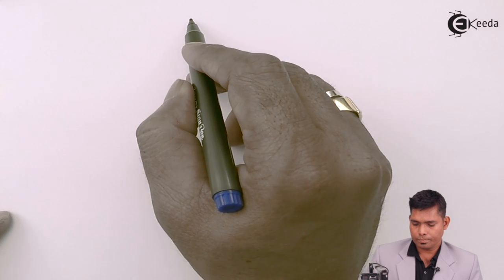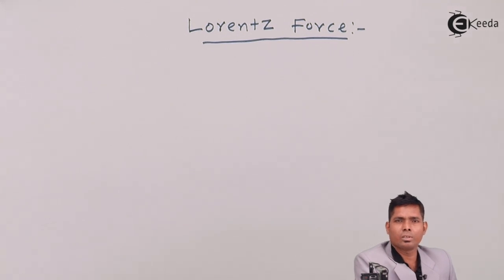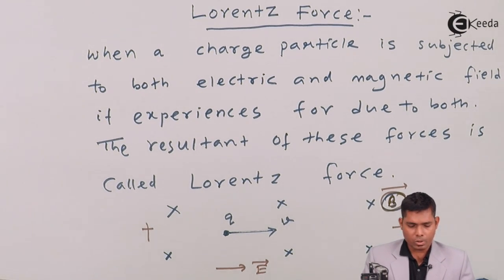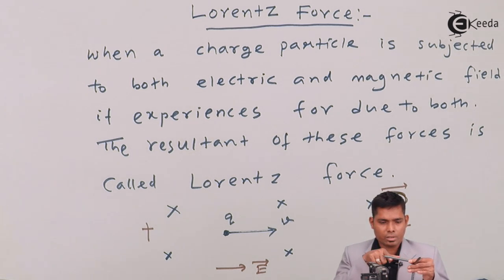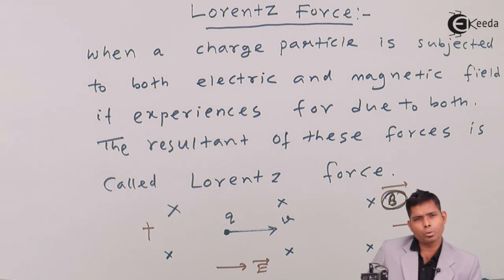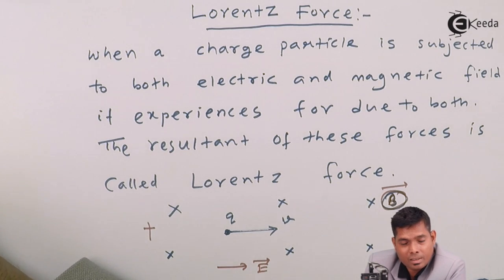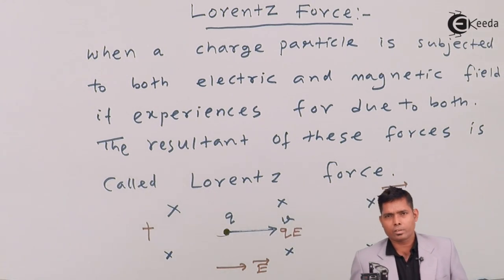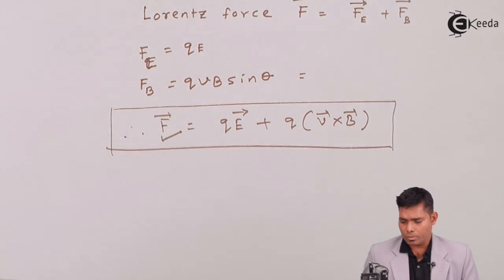Lorentz Force - Magnetic Effect Of Electric Current - Physics Class 11 - HSC - CBSE - IIT JEE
Video Lecture on Lorentz Force from Magnetic Effect Of Electric Current chapter of Physics Class 11 for HSC, IIT JEE, CBSE & NEET.

Watch Previous Videos of Chapter Magnetic Effect Of Electric Current:-

1) Magnetic Field along the Axis of Circular Coil Carrying Current - Physics Class 11 - HSC - CBSE

2) Force Acting on a Conductor Carrying Current Placed in Magnetic Field - Physics Class 11 - HSC

Happy Learning : )